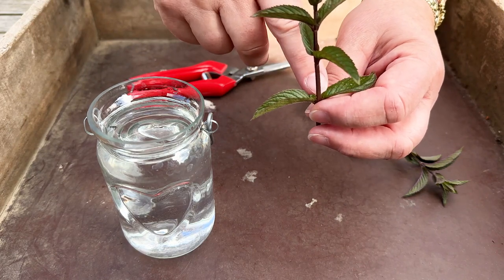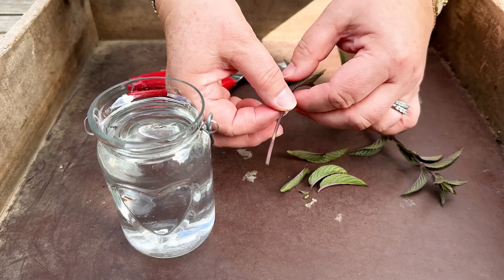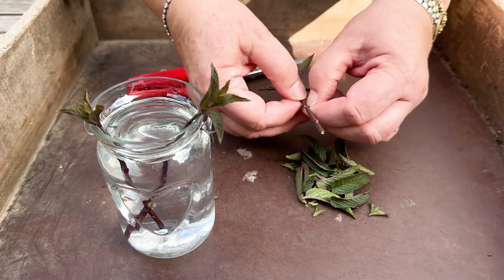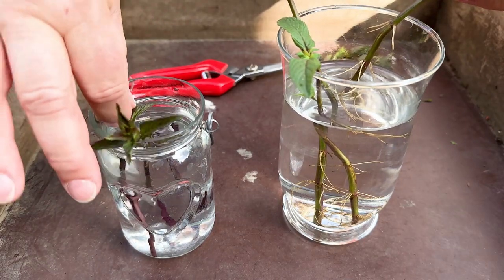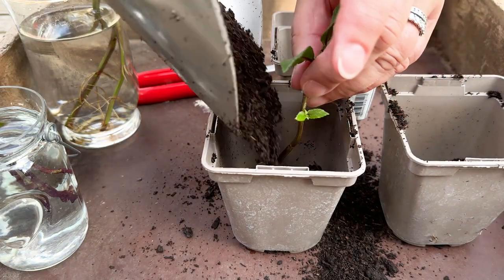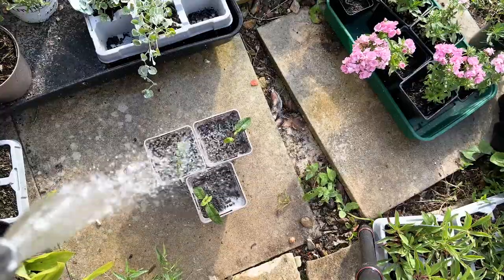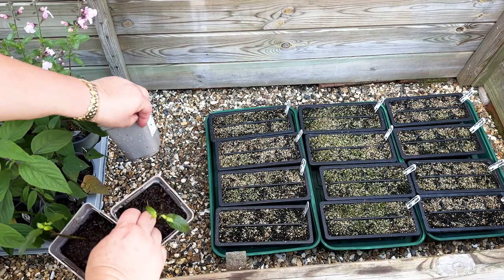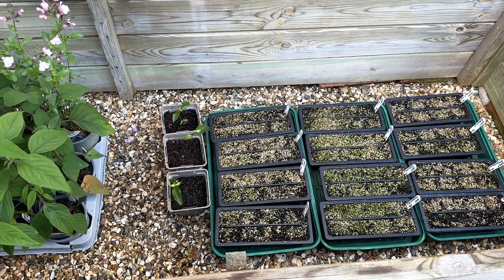How To Root Cuttings / Propagating Perennials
I love to make more plants for free by taking cuttings.  It’s so easy to root these cuttings in water and then plant them out into the garden.  This is my favourite method to propagate perennials.

🌿Vine eyes

🪴Sherpa 16L Deluxe Cordless Multi Sprayer With Trolley & Knapsack

🌱Miracle-Gro All Purpose Slow Release Plant Food

🐝100sq m Nemasys Vine Weevil Killer